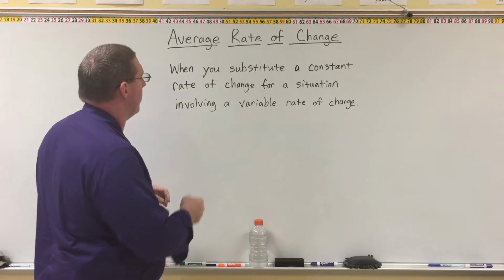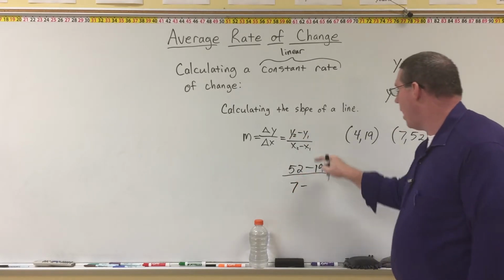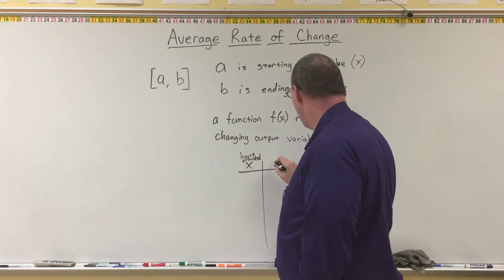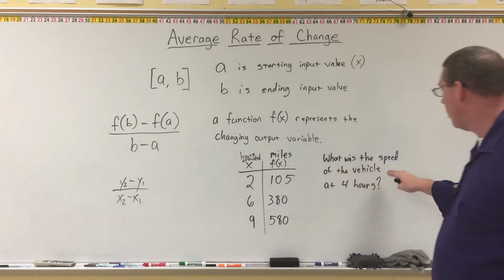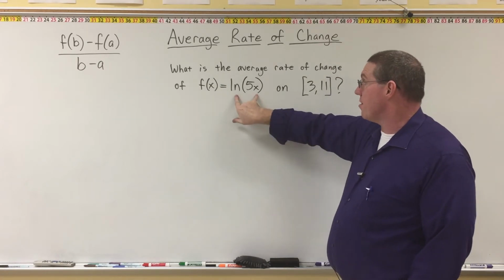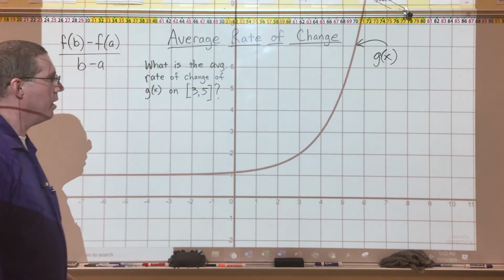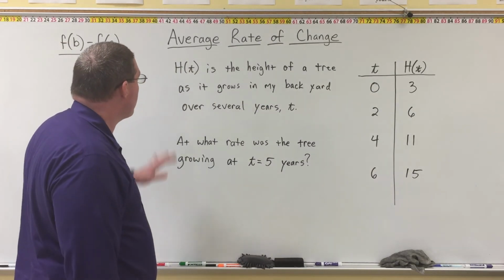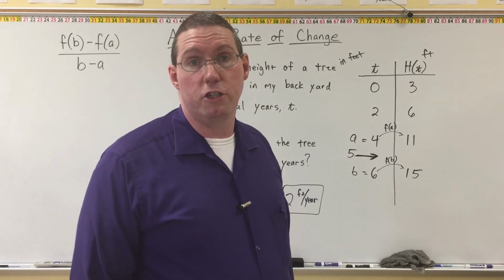Average Rate of Change - Mr. Ryan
Mr. Ryan explains how to identify the average rate of change of a function given analytical, graphical, or numerical information.